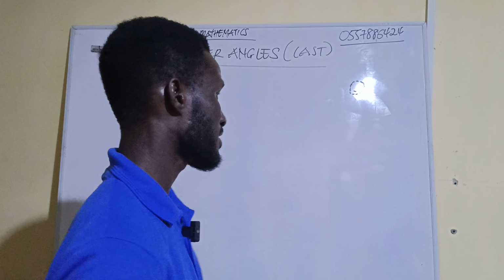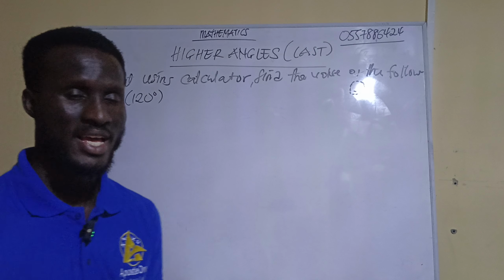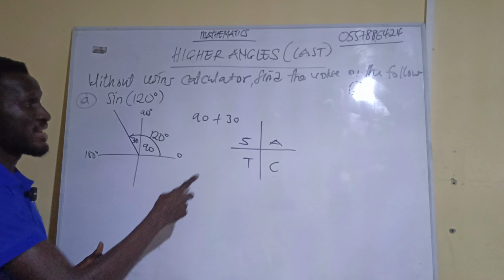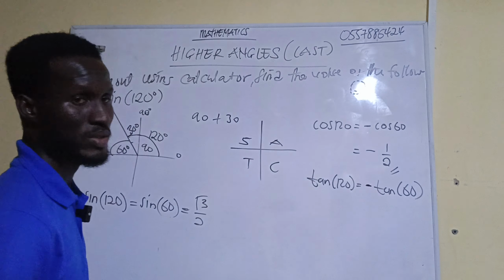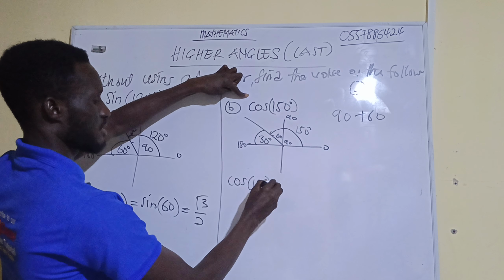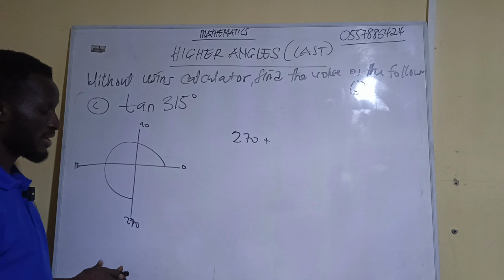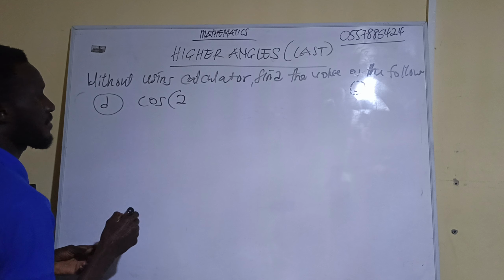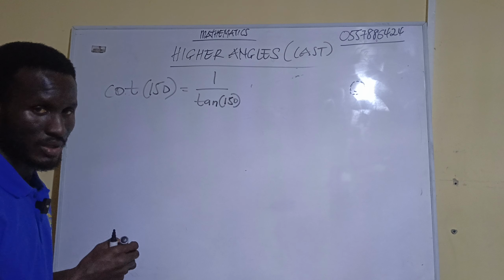Lec20: HIGHER ANGLES | SPECIAL ANGLES |APPLYING CAST| TRIGONOMETRY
Apply CAST to solve questions.